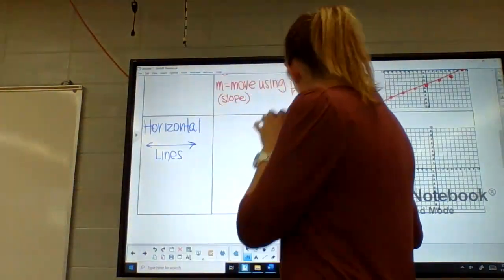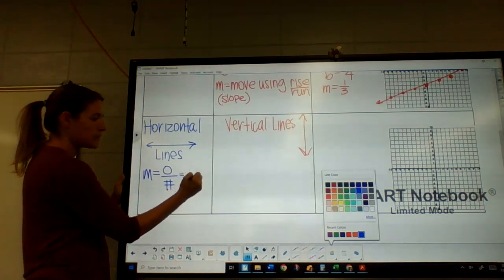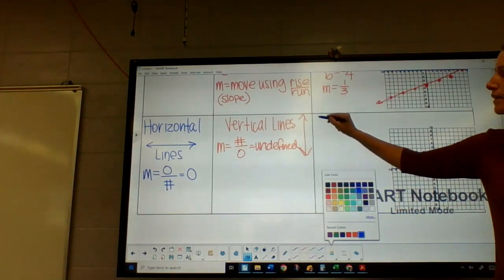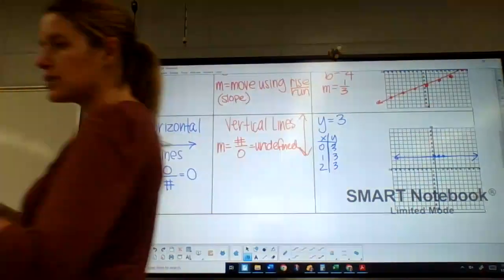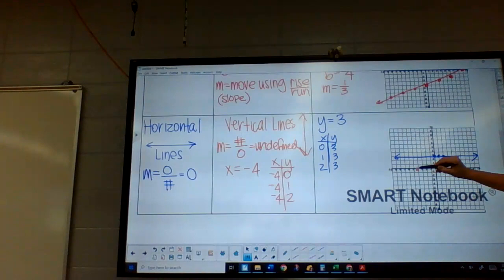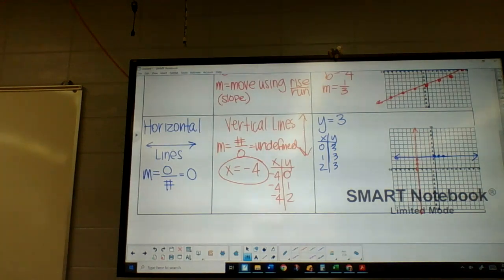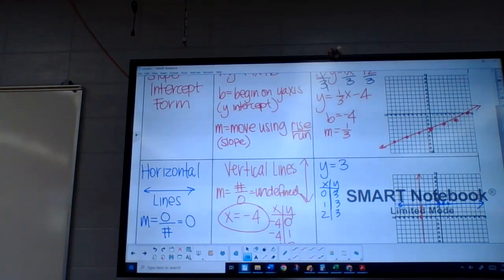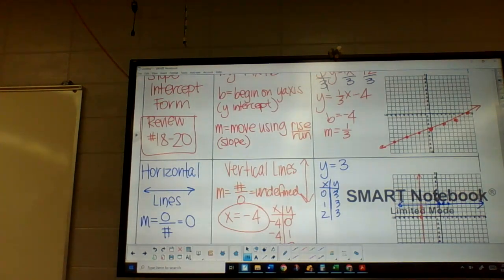Ch 4 Types of Graphing Review Algebra Part 2